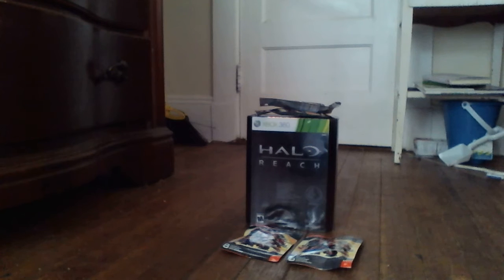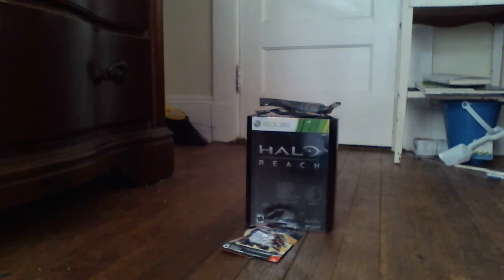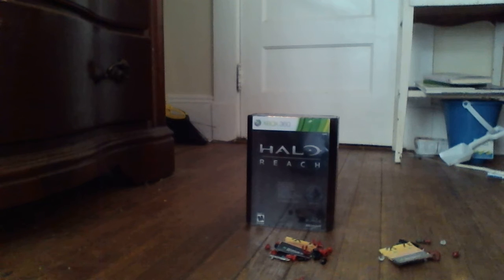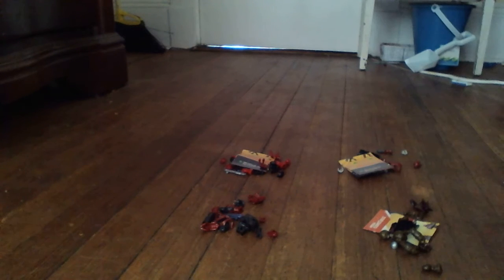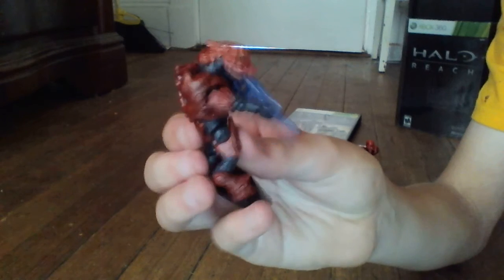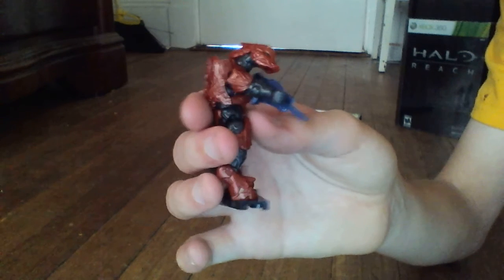Its a Halo Surprise, unboxing the Halo Reach Black Box and Warrior Series of Halo Mega Bloks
Today Guys we got 4 commons
They are a Grunt, Marine, Recruit Spartan, and a Elite
And unboxing Halo Reach's Limited Edition Black Box